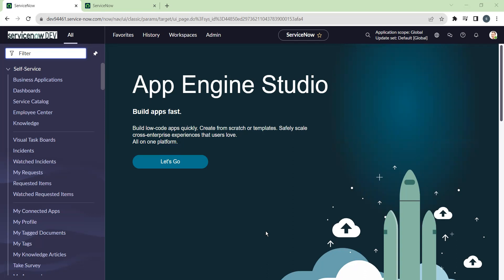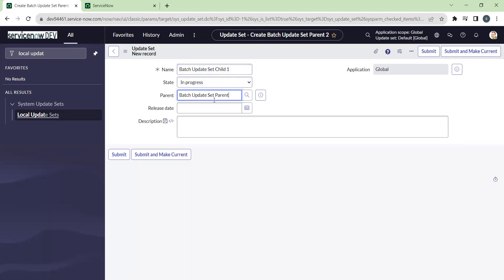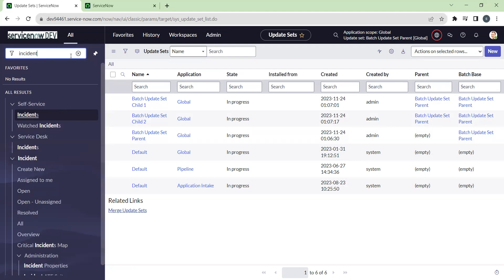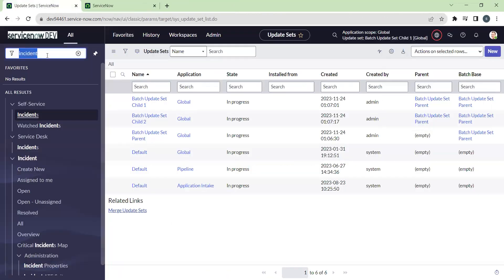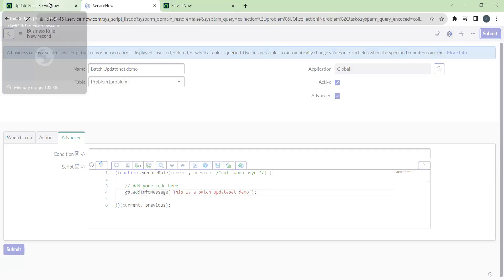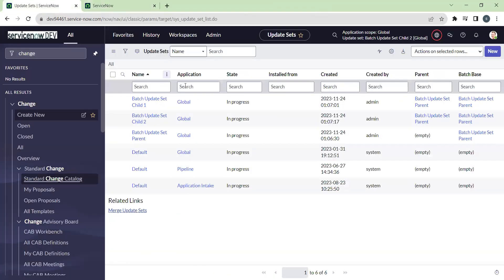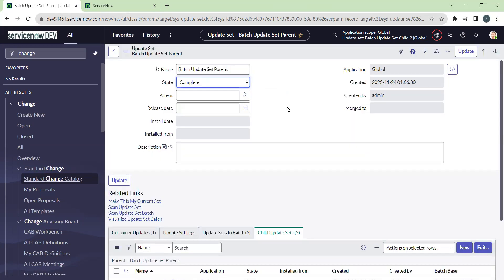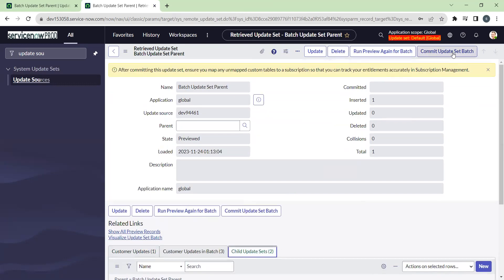EP18: ServiceNow | Real-time | Batch Update Sets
How to create Batch Update Sets and use them in different instances